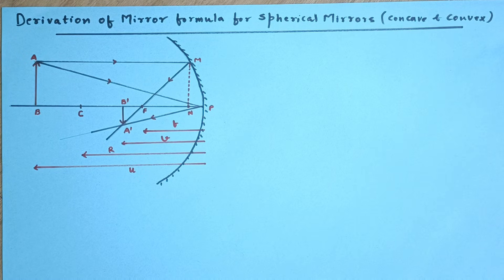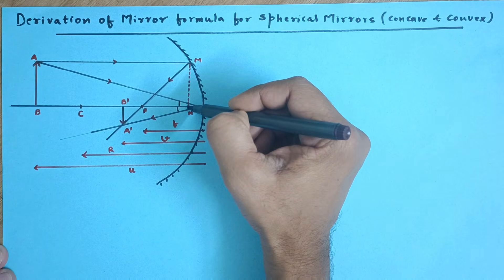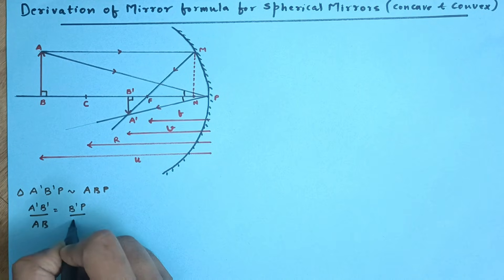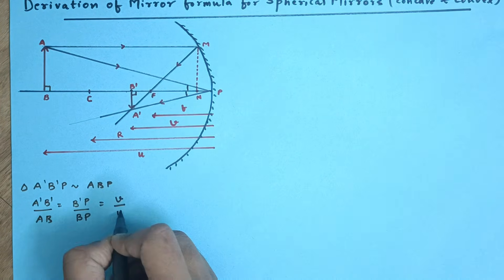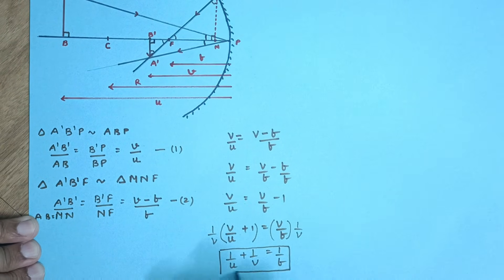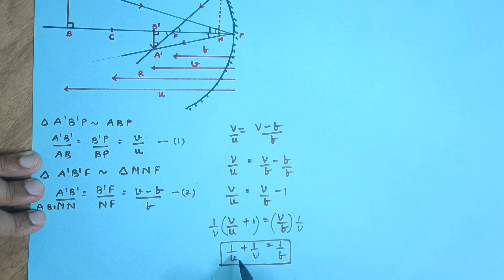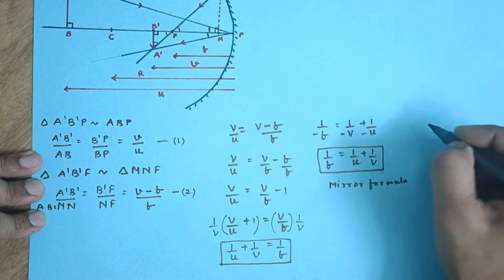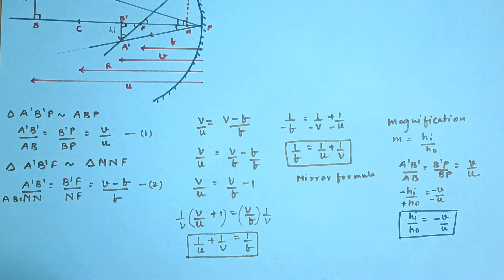MIRROR FORMULA DERIVATION | CONCAVE MIRROR RAY OPTICS CLASS 10-12